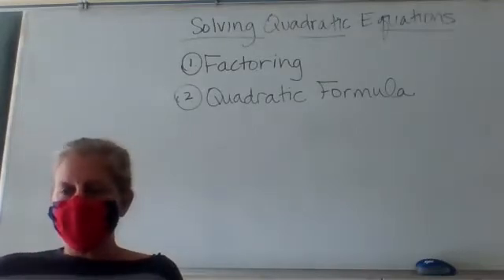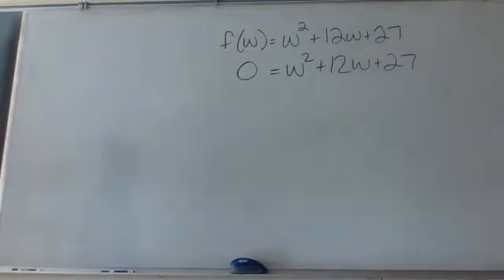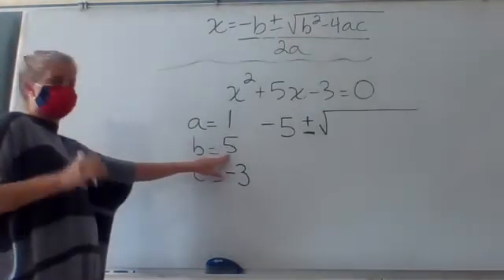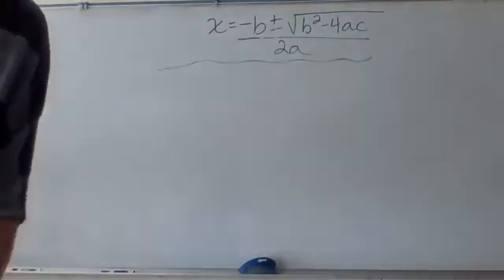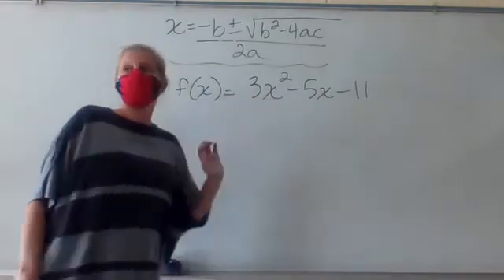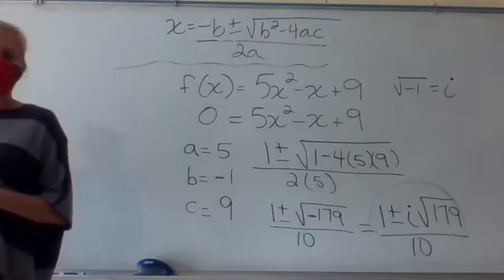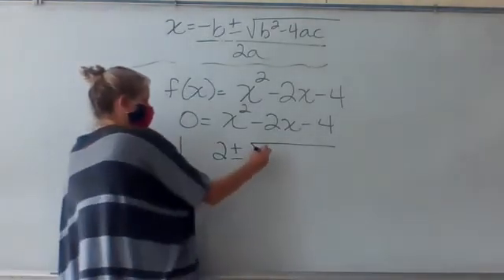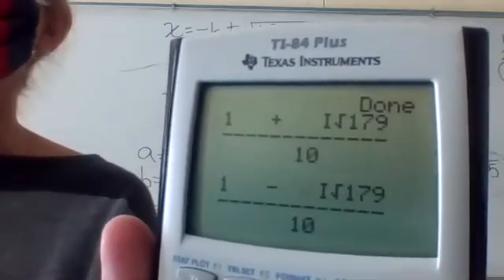College Algebra Section 7.4 Video